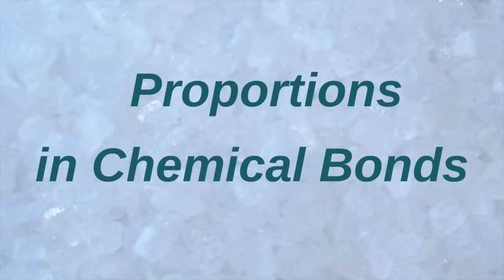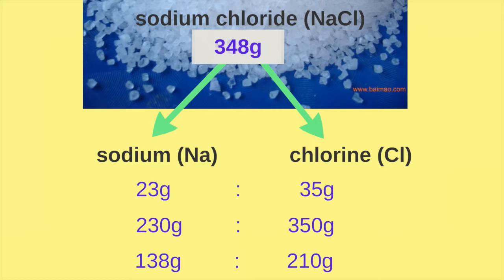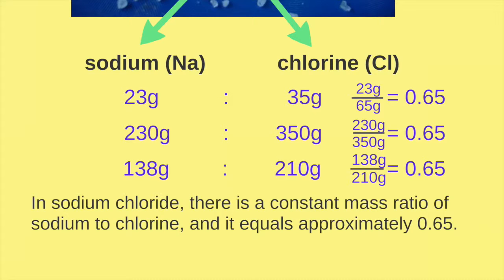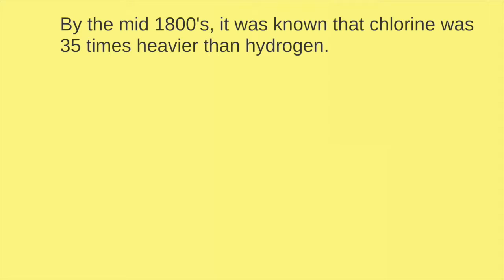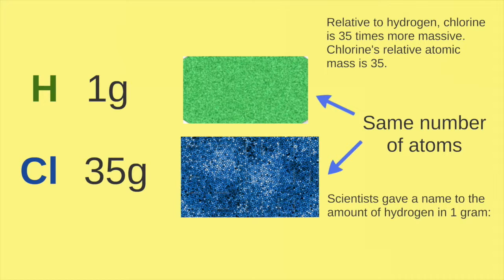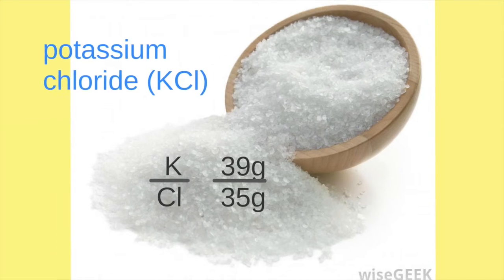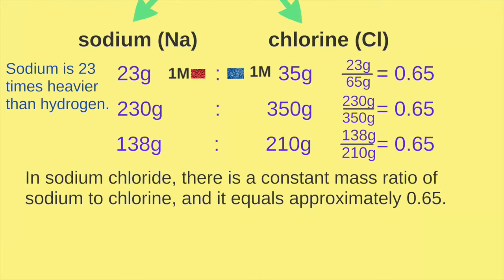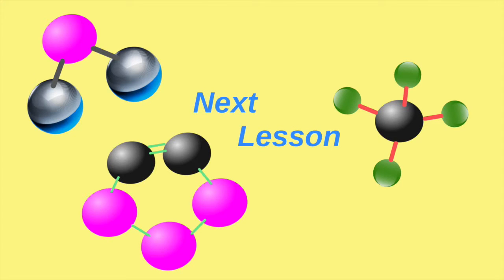6. Proportions in Chemical Bonds